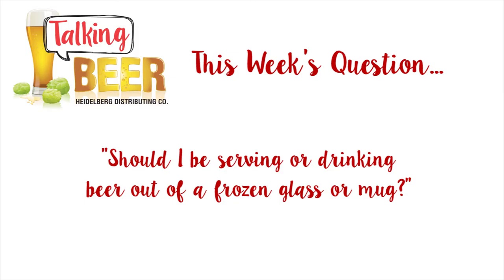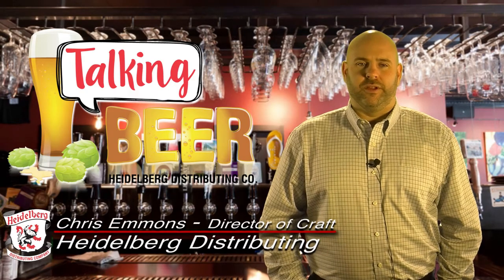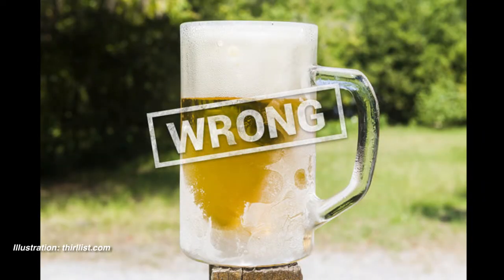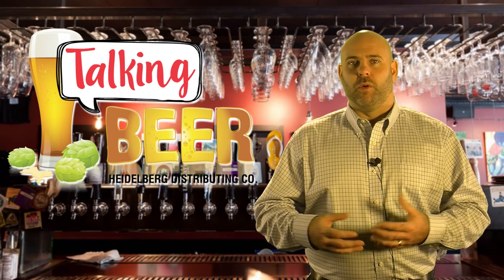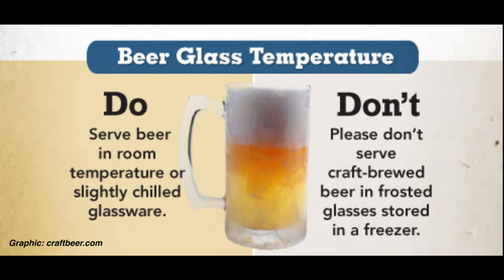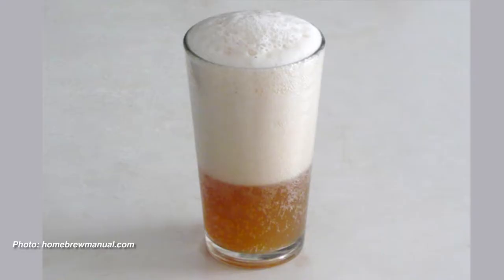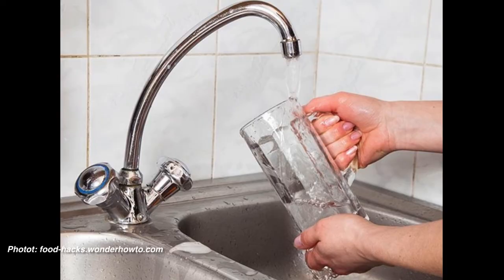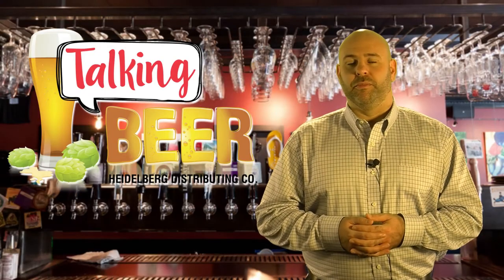Frozen Glasses Talking Beer 3/23/16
Is serving or drinking beer out of a frozen glass or mug the way to go? Heidelberg Director of Craft & Certified Cicerone Chris Emmons says it really isn't the way to go.